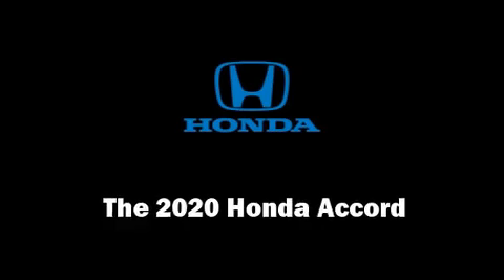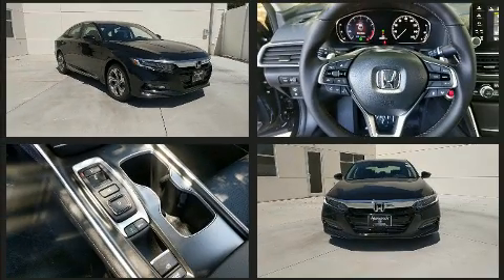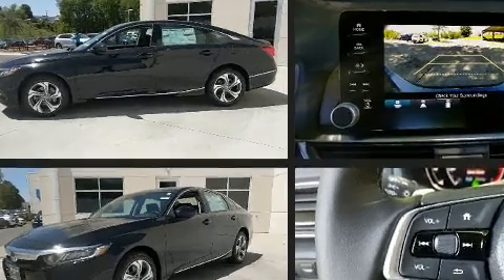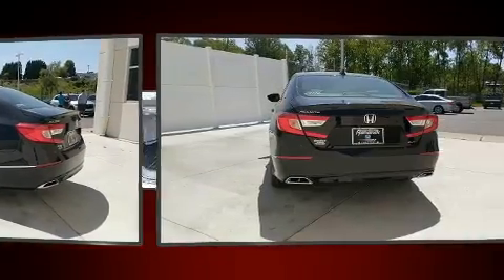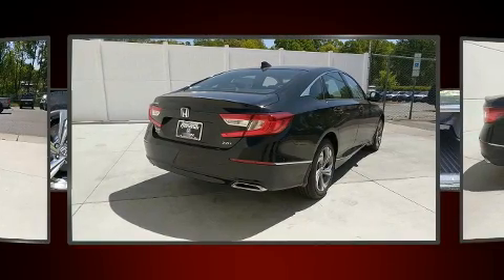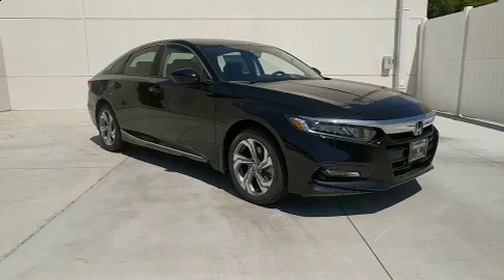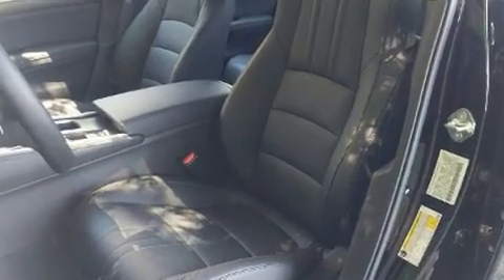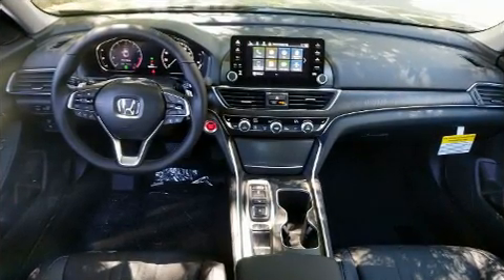2020 Honda Accord EX-L 2.0T in Charlotte, NC 28273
Hendrick Honda
8901 South Blvd

Step into the 2020 Honda Accord. This 4 door, 5 passenger sedan stands out among competitors in its class! It features a front-wheel-drive platform, an automatic transmission, and a 2 liter 4 cylinder engine. The engine breathes better thanks to a turbocharger, improving both performance and economy. Top features include front fog lights, 1-touch window functionality, an automatic dimming rear-view mirror, a blind spot monitoring system, lane departure warning, power windows, an overhead console, and a split folding rear seat. Features such as automatic climate control and leather upholstery prove that economical transportation does not need to be sparsely equipped. For drivers who enjoy the natural environment, a power moon roof allows an infusion of fresh air. Audio features include an AM/FM radio, steering wheel mounted audio controls, and 10 speakers, providing excellent sound throughout the cabin. Honda ensures the safety and security of its passengers with equipment such as: head curtain airbags, front side impact airbags, traction control, a panic alarm, an emergency communication system, and 4 wheel disc brakes with ABS. Brake assist technology provides extra pressure when applying the brakes. We pride ourselves in consistently exceeding our customer's expectations. Stop by our dealership or give us a call for more information.